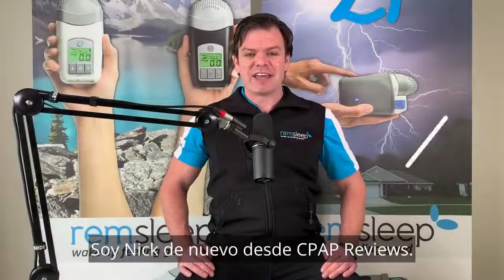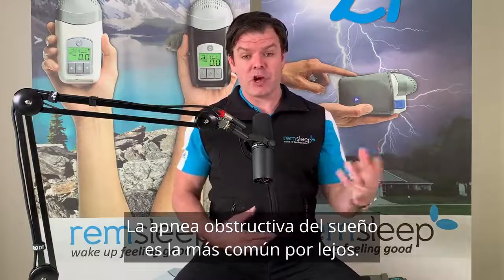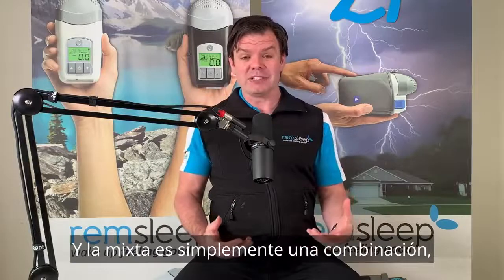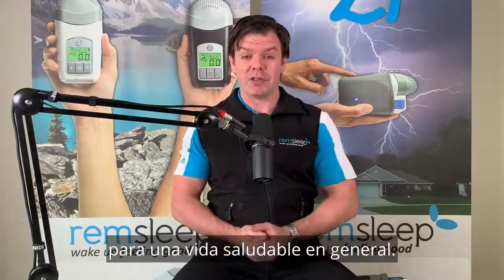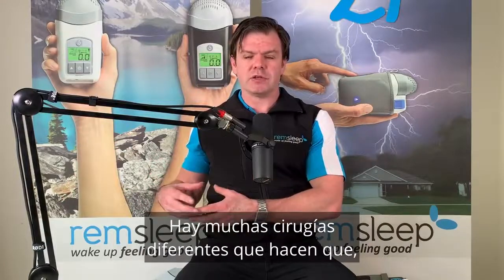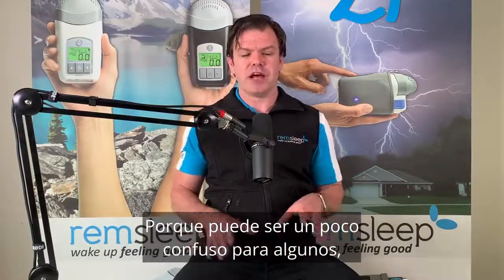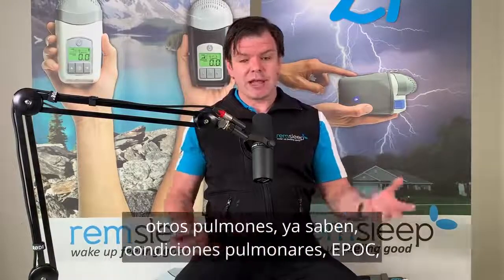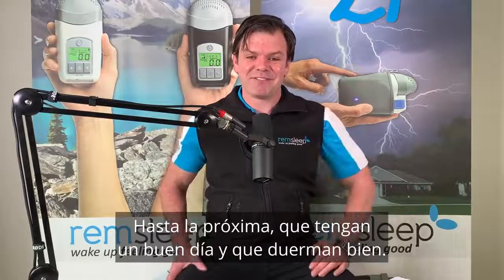😴 Comprender los signos, síntomas y tratamientos de la apnea del sueño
ahora está disponible para los usuarios de ResMed AirSense 10 u 11. Es muy divertido y fácil cargar, revisar y compartir sus tablas de datos de terapia cpap. Estamos agregando nuevas máquinas CPAP a la plataforma todos los meses, así que únase a nuestra lista de correo y le informaremos cuando su CPAP sea compatible

¡La apnea del sueño afecta a más de 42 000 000 de adultos en los EE. UU.! Un estudio reciente mostró que uno de cada diez australianos sufre de apnea obstructiva del sueño no diagnosticada; en los hombres de 40 a 69 años, esto podría llegar al 49 % y en los hombres mayores de 70 años, ¡hasta el 62 %!

Entonces, ¿qué es la apnea del sueño? ¿Qué lo causa y cómo lo tratas?

00:00 - Introducción
00:40 - ¿Qué es la apnea del sueño?
02:00  -Tipos de apnea del sueño
05:00  -Tratamiento de la apnea del sueño